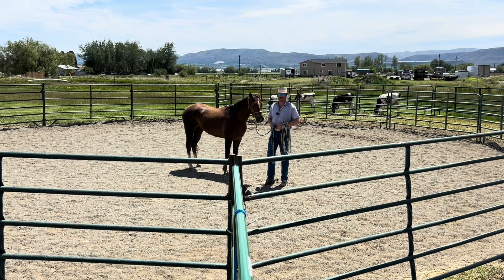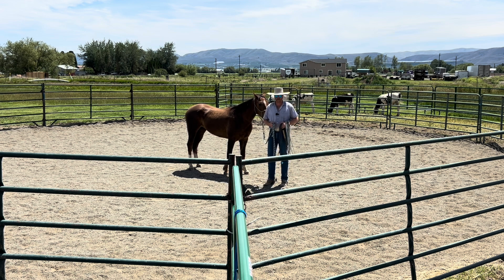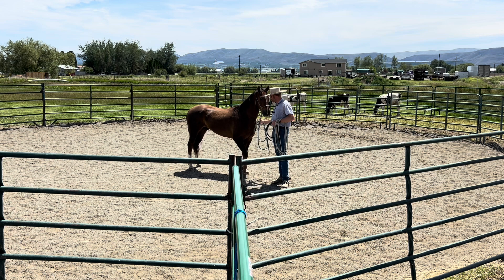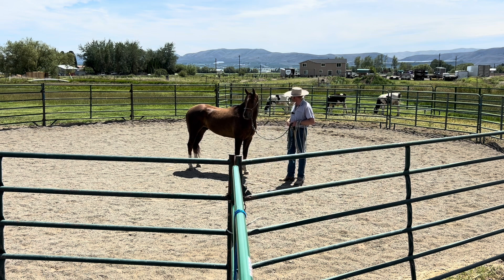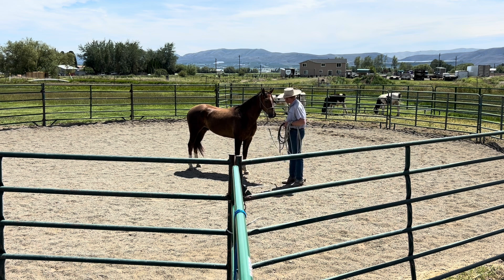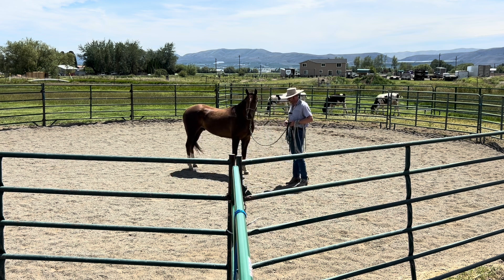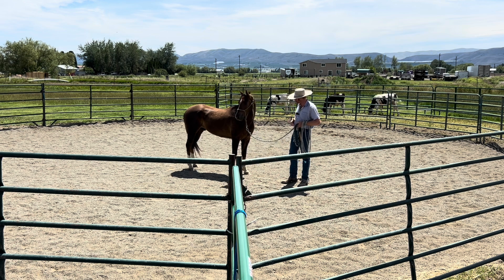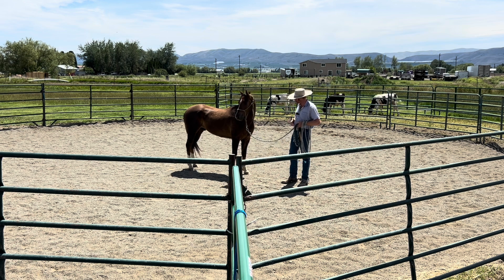Carl Bissonette tips and tricks whip breaking a horse!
Training a horse to a whip is a great way to prevent them from freaking out over fireworks! This is also how I prep my horses to fun breaking them. Hope you enjoy!